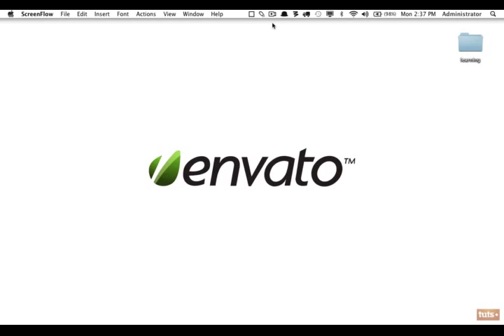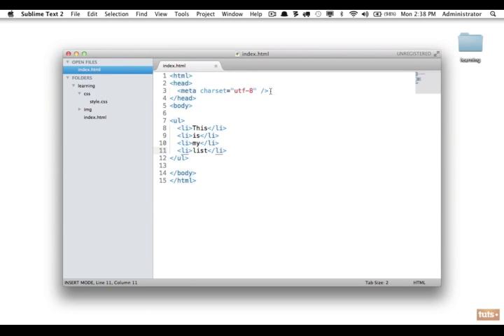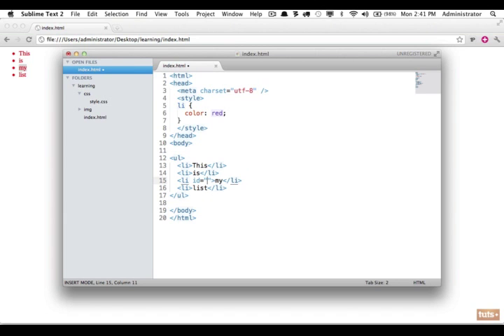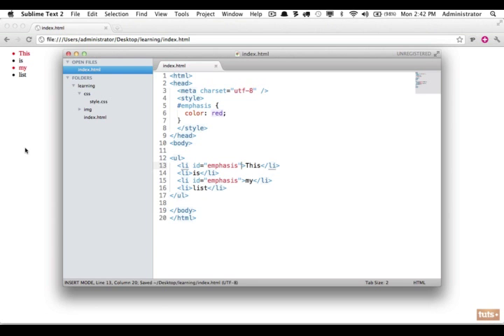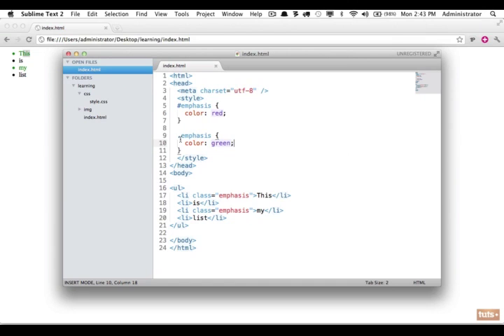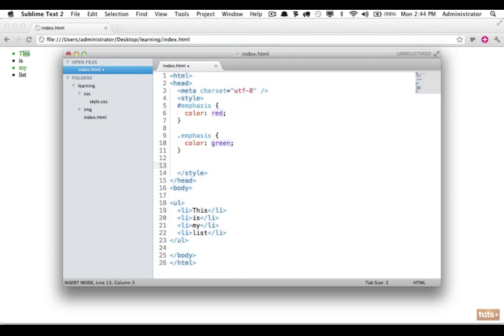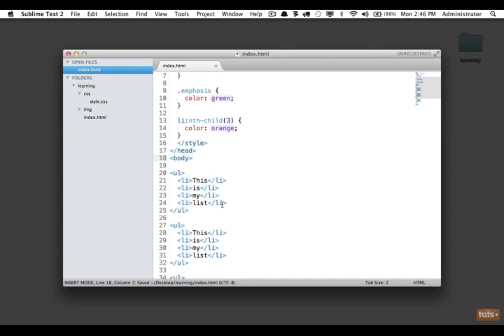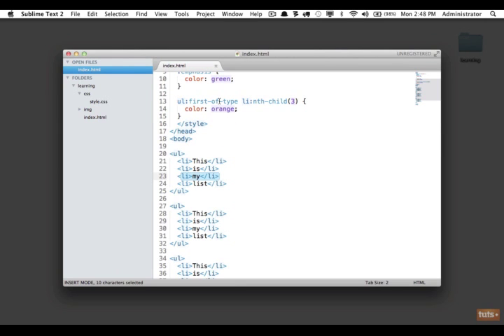html and css (part-13) : Ids and Classes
html and css (part-13) : Ids and Classes...Website development,learn html, open your new website.